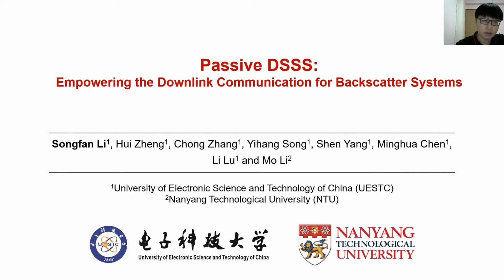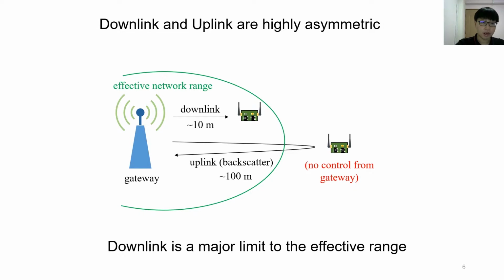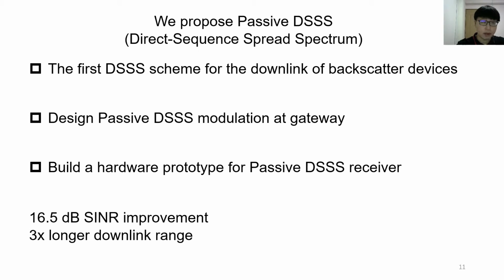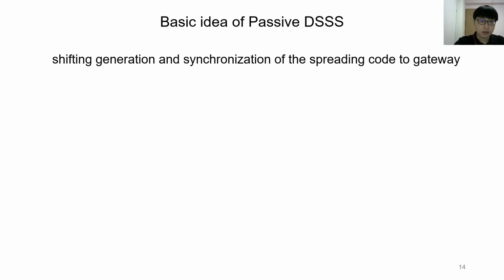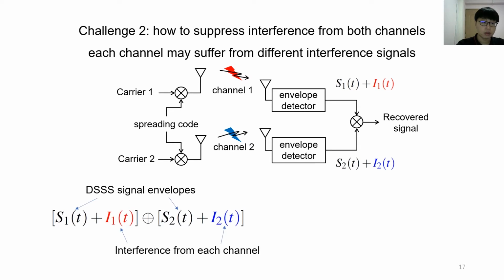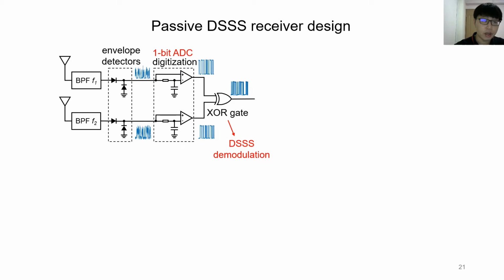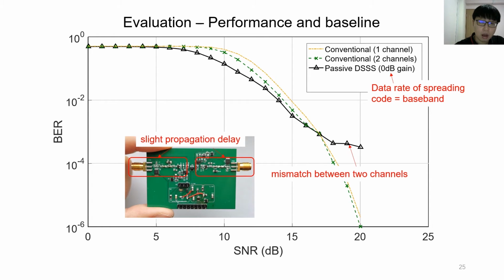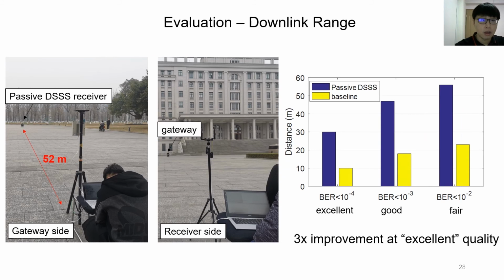NSDI '22 - Passive DSSS: Empowering the Downlink Communication for Backscatter Systems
Passive DSSS: Empowering the Downlink Communication for Backscatter Systems

Songfan Li, Hui Zheng, Chong Zhang, Yihang Song, Shen Yang, Minghua Chen, and Li Lu, University of Electronic Science and Technology of China (UESTC); Mo Li, Nanyang Technological University (NTU)

The uplink and downlink transmissions in most backscatter communication systems are highly asymmetric. The downlink transmission often suffers from its short range and vulnerability to interference, which limits the practical application and deployment of backscatter communication systems. In this paper, we propose passive DSSS to improve the downlink communication for practical backscatter systems. Passive DSSS is able to increase the downlink signal-to-interference-plus-noise ratio (SINR) by using direct sequence spread-spectrum (DSSS) techniques to suppress interference and noise. The key challenge lies in the demodulation of DSSS signals, where the conventional solutions require power-hungry computations to synchronize a locally generated spreading code with the received DSSS signal, which is infeasible on energy-constrained backscatter devices. Passive DSSS addresses such a challenge by shifting the generation and synchronization of the spreading code from the receiver to the gateway side, and therefore achieves ultra-low power DSSS demodulation. We prototype passive DSSS for proof of concept. The experimental results show that passive DSSS improves the downlink SINR by 16.5 dB, which translates to a longer effective downlink range for backscatter communication systems.